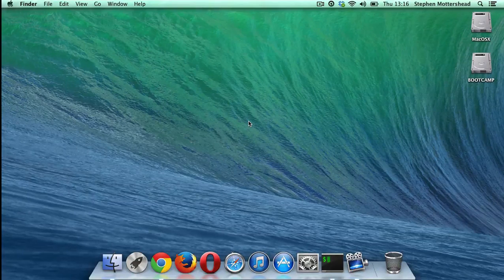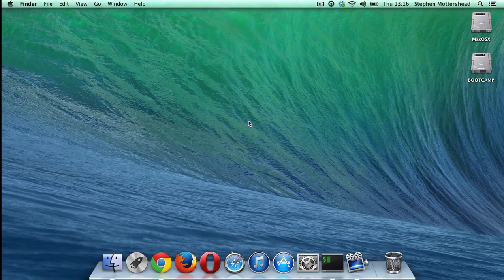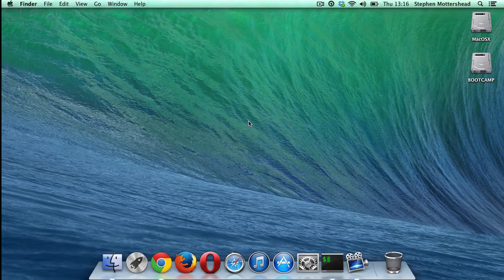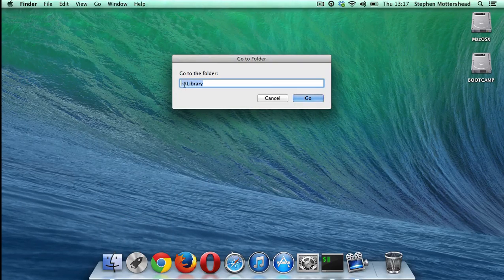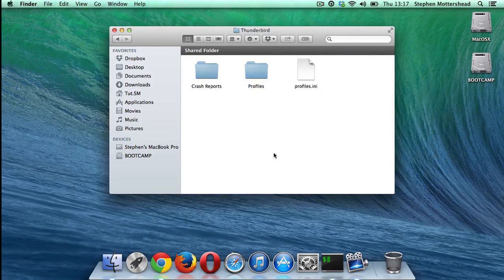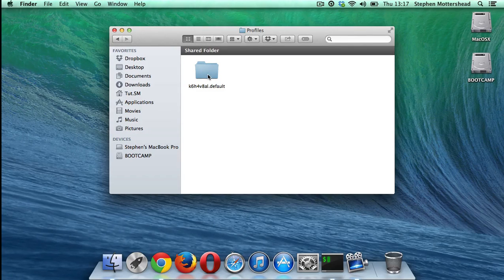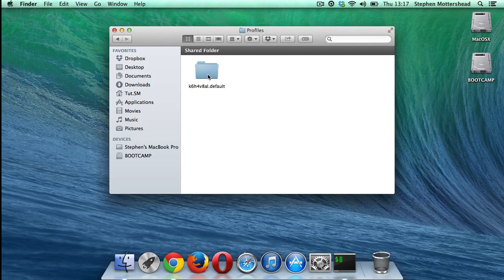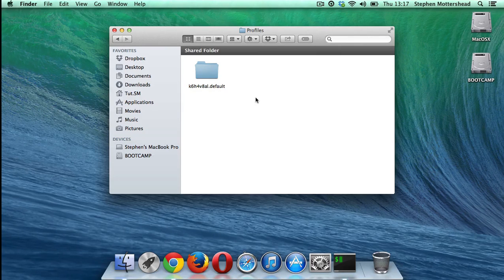Thunderbird - Backup thunderbird (Mac OSX)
In this tutorial I am going to show you how to backup thunderbird in OSX.